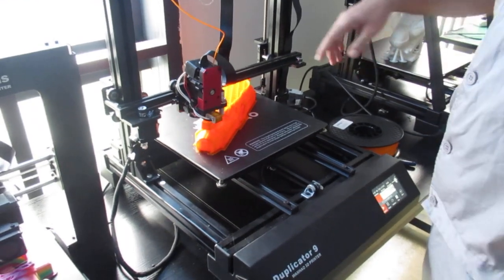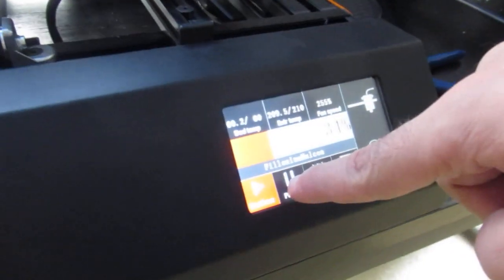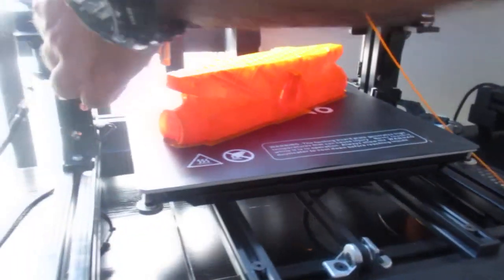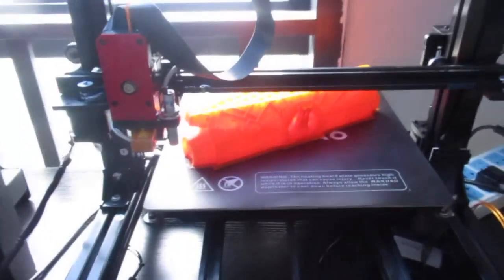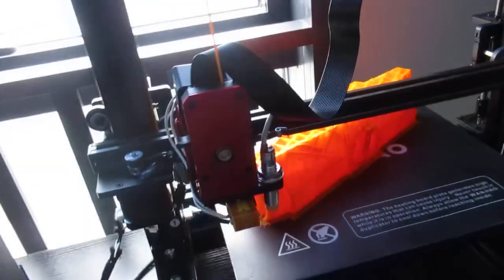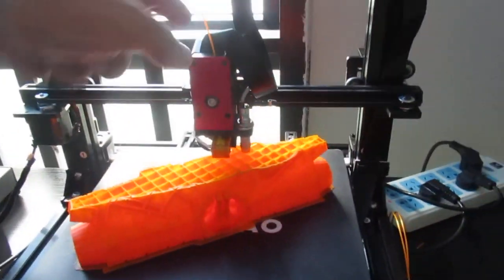Replace filament during printing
If you are running out of filament on your duplicator 9, you can pause the print and push the filament down and pull it out and load the new filament. This little trick should be done quickly due to the hotend is still hot and can melt the filament.